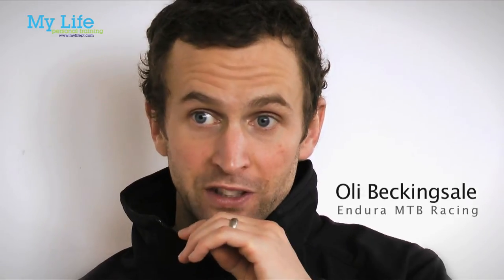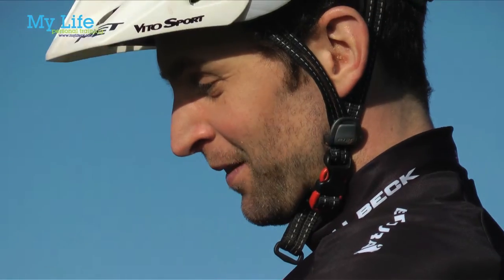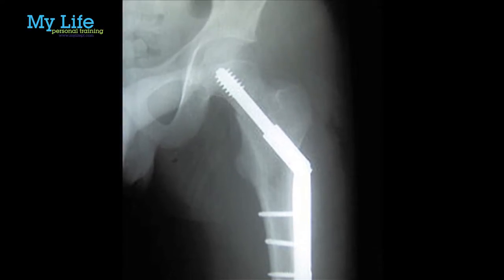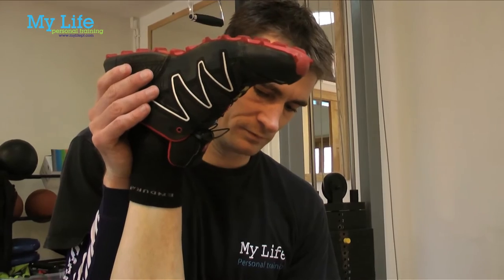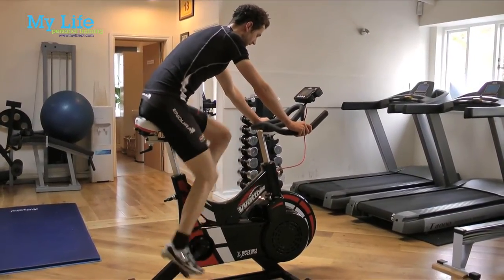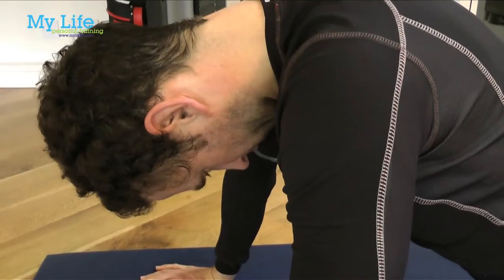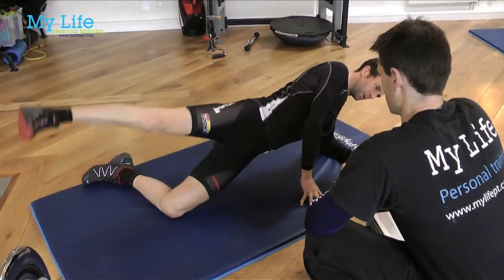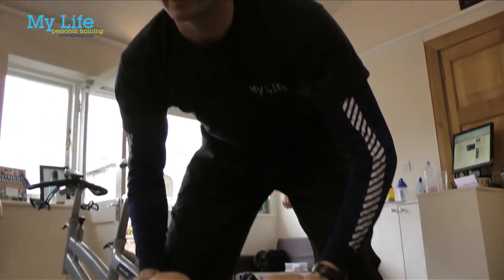Oli Beckingsale Rehab Part 2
After recently breaking the neck of his femur in a world cup mountain bike race in the Czech Republic, Oli is now well on the way back .Andy Wadsworth, Oli's strength and conditioning coach at MyLife explains how they are working together to bring Oli back to full fitness and hopefully qualifying for the 2012 London Olympics.